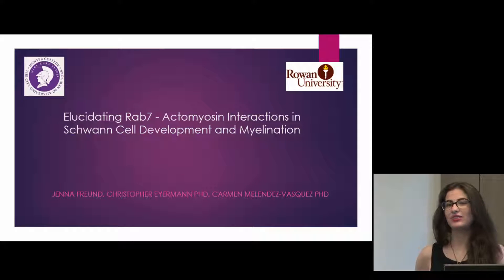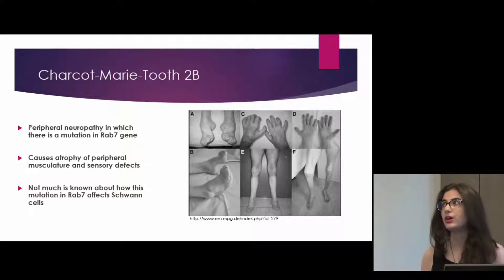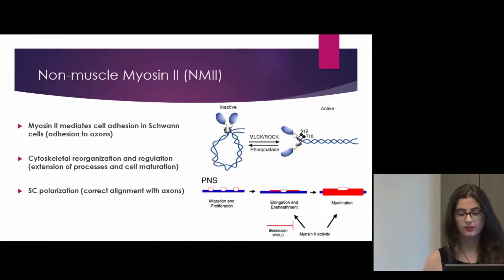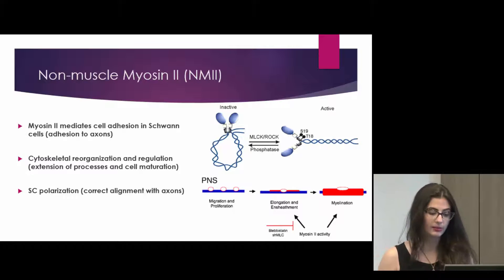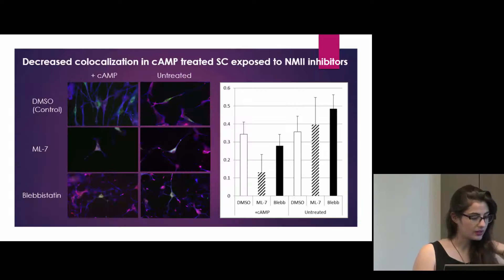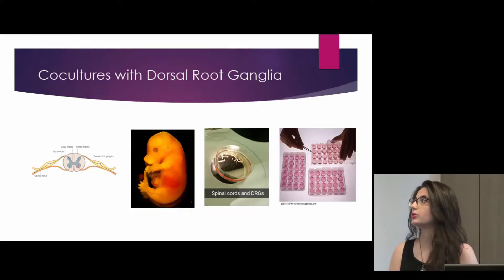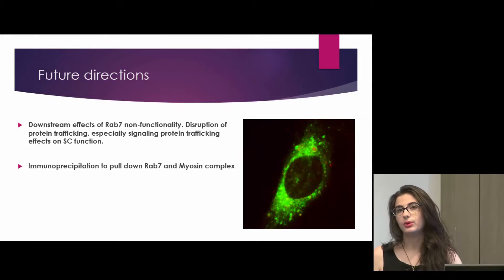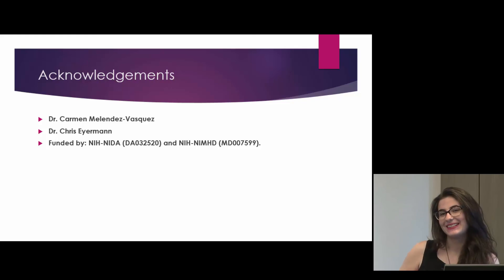SPUR 2015 PRESENTATION by JENNA FREUND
Myelin insulates neuronal axons, allowing proper electrical signaling during an action potential. Schwann cells carry out myelination in the peripheral nervous system. Non-muscle myosin II (NMII) regulates the cytoskeletal interactions in Schwann cells that make myelination possible. It is activated by phosphorylation of its regulatory light chain by myosin light chain kinase (MLCK). In the absence of NMII, myelination is impaired in Schwann Cells. Furthermore, inhibition of MLCK causes improper myelination and accumulation of endosomal vesicles immuno-positive for Rab7 (a small GTPase) in Schwann cells.